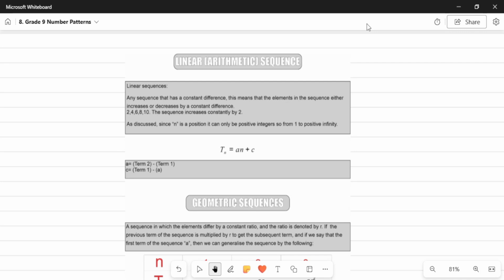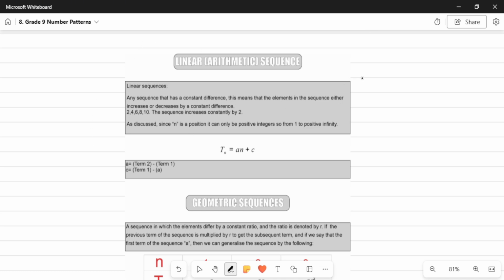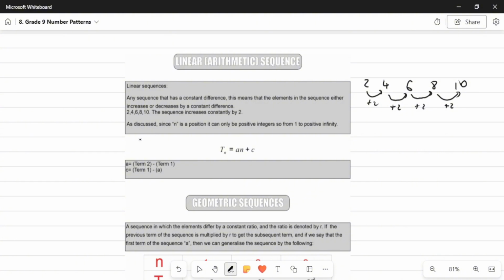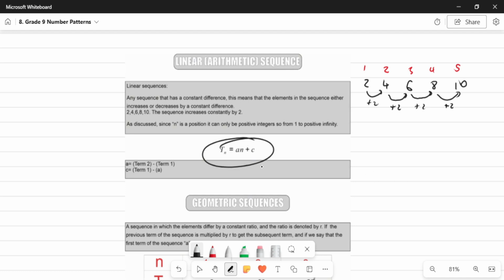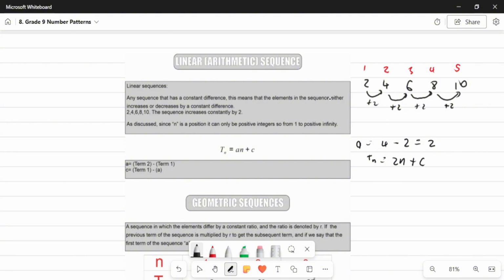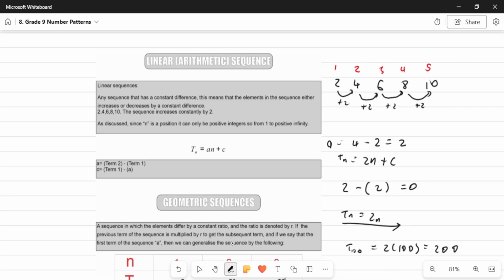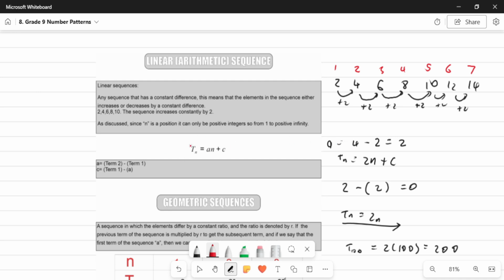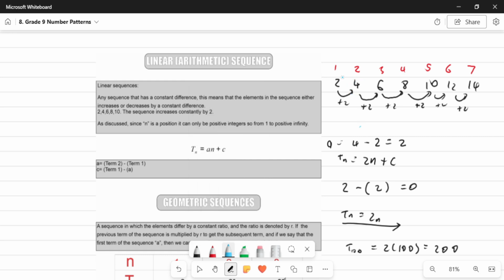2. Linear Sequence